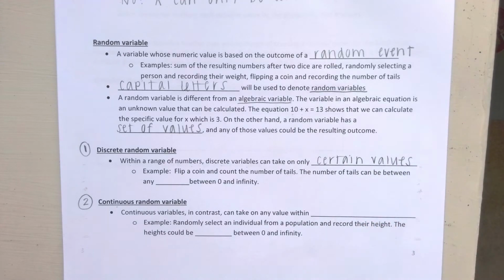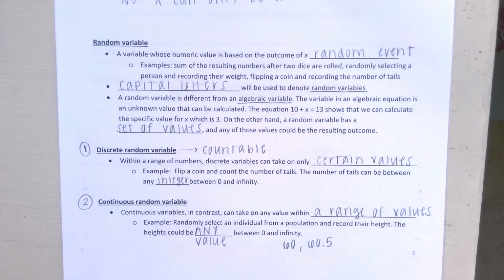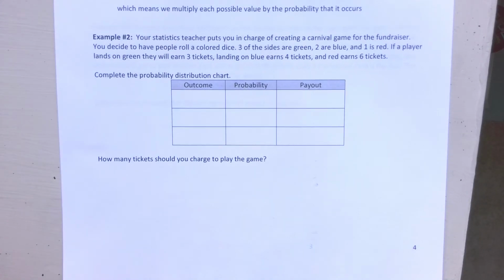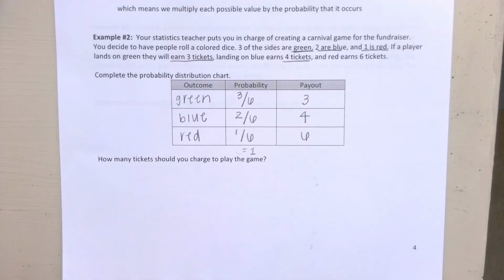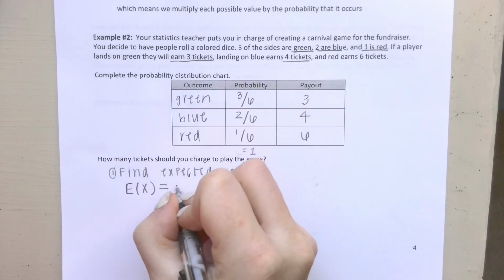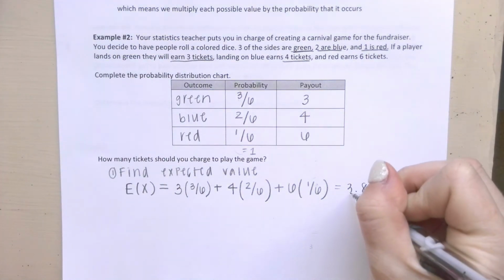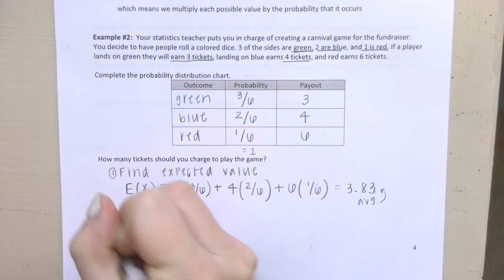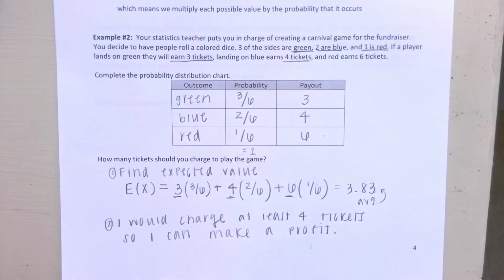Chapter 16 Part 1 Expected Value